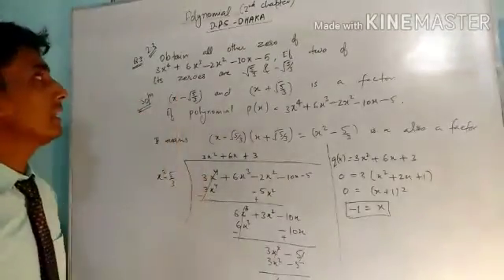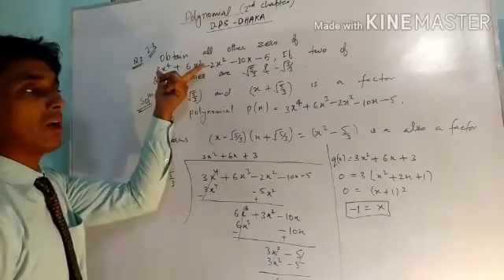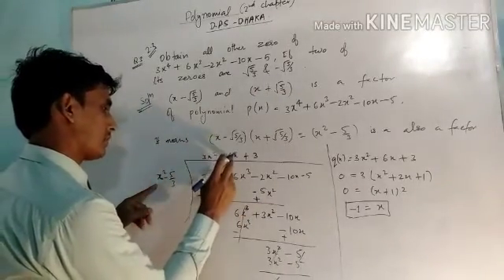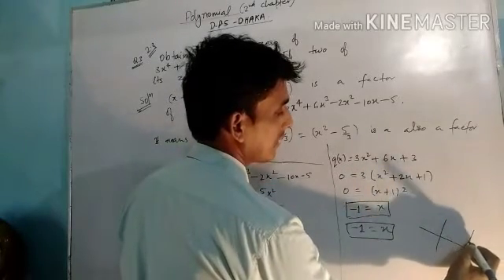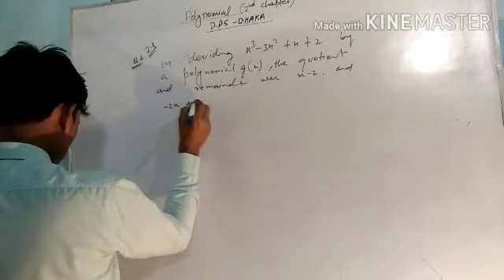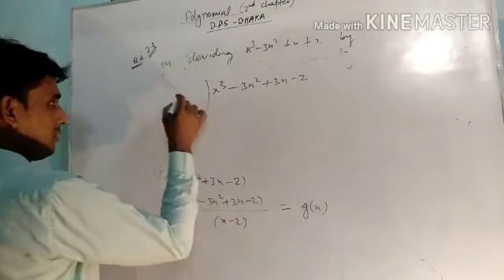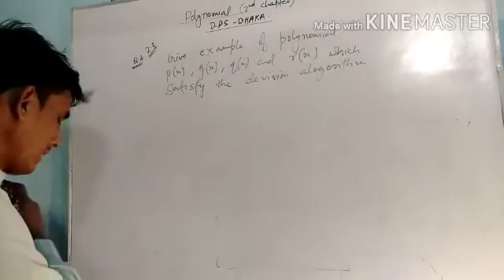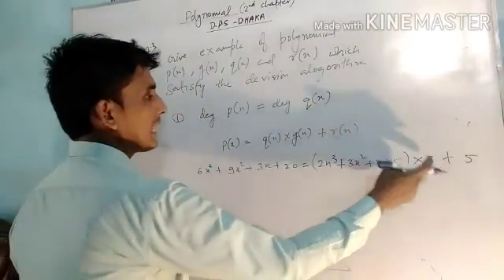Math ! Polynomial ! Part 7 ! Class X